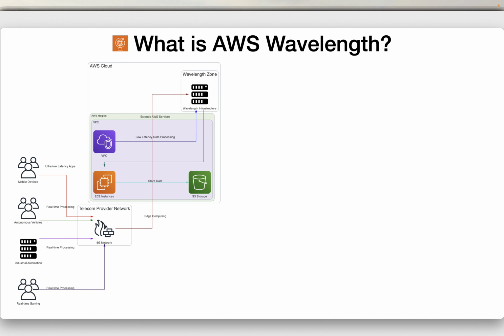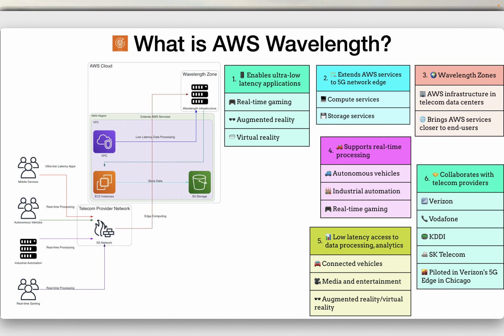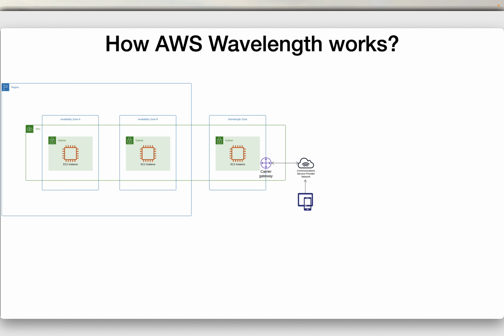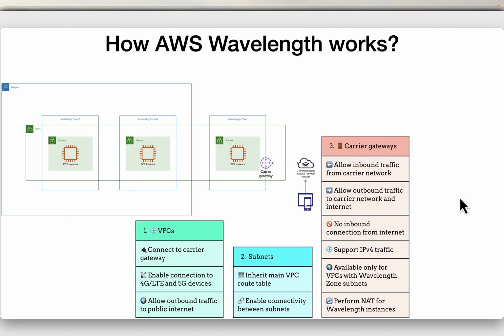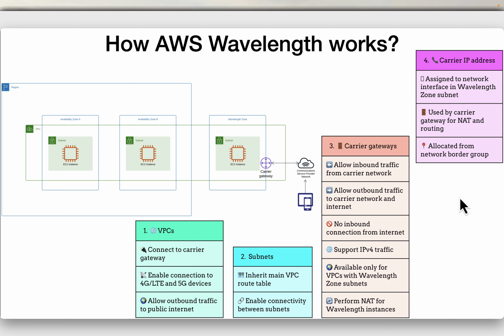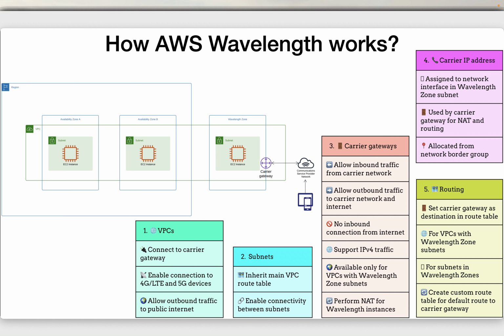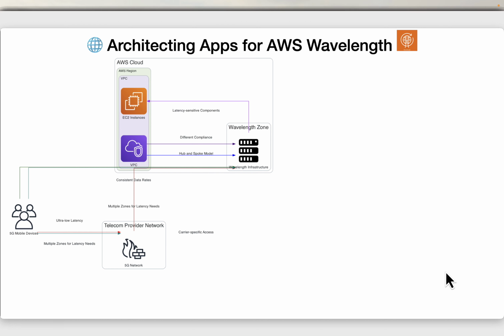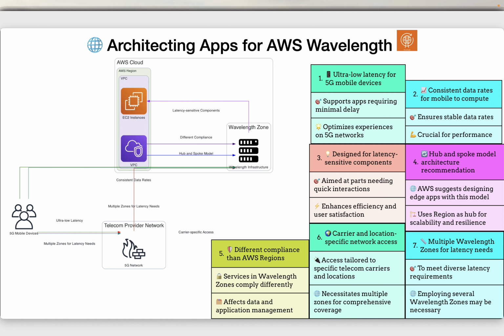AWS Wavelength - V1